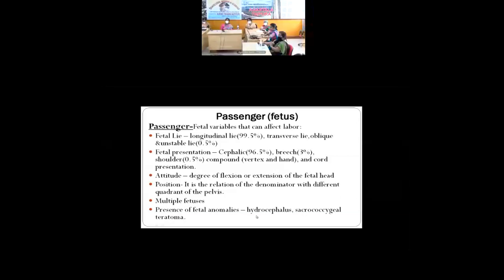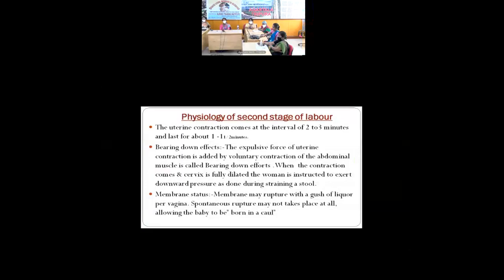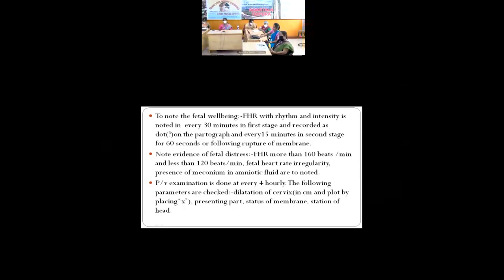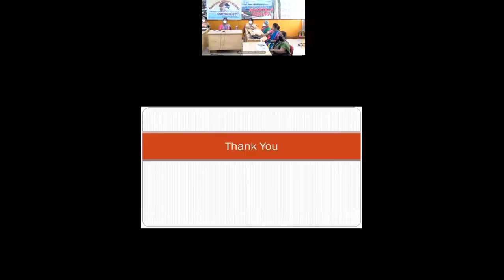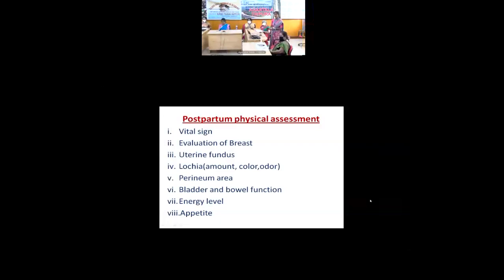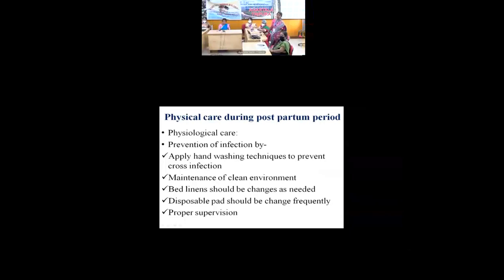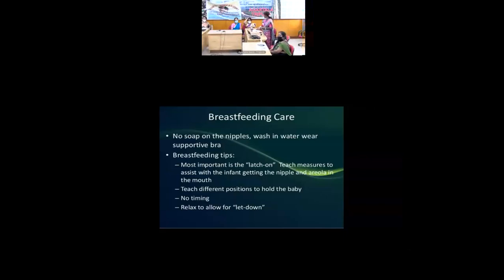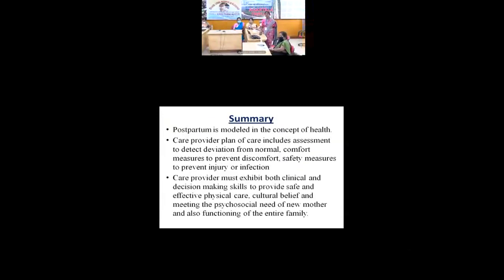Empowering maternal Health Task Force-Tripura